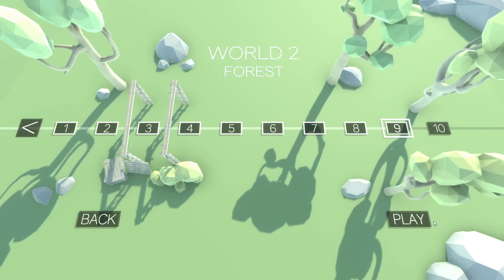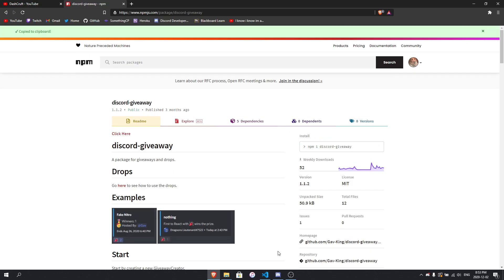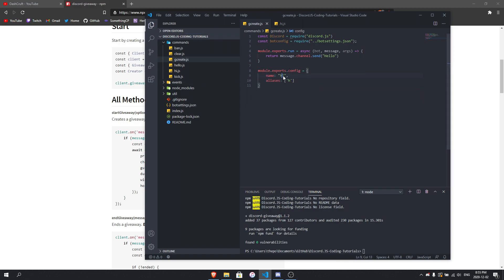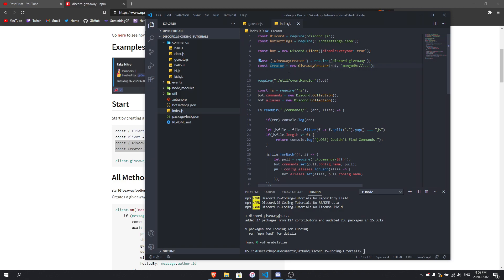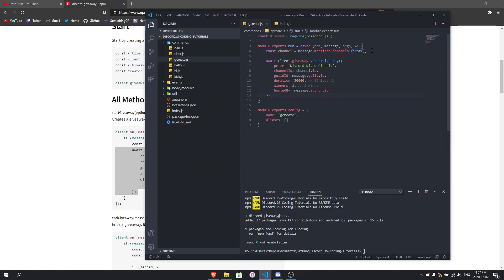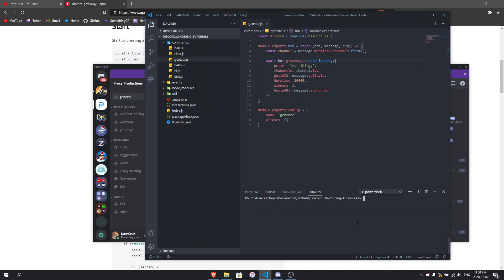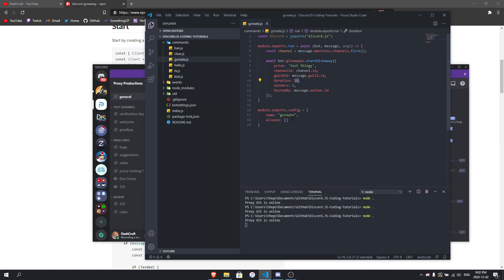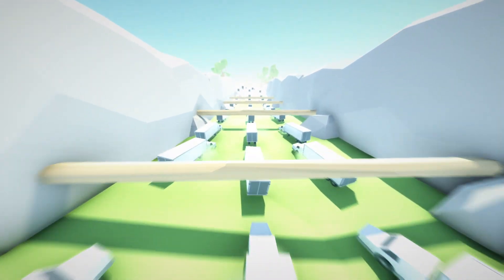[NEW] DISCORD.JS GIVEAWAY SYSTEM! - EASY & UNBREAKABLE!